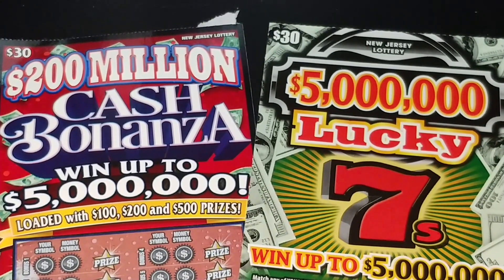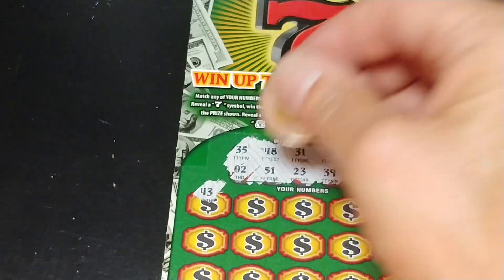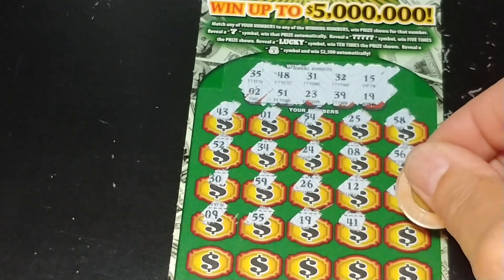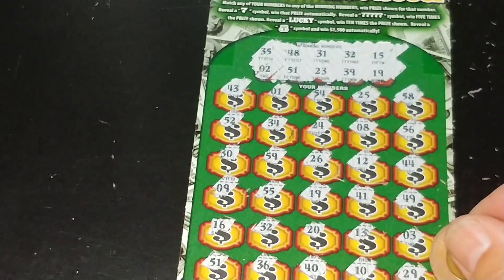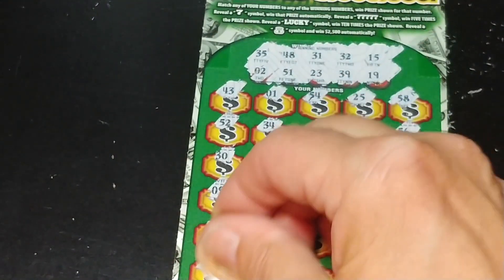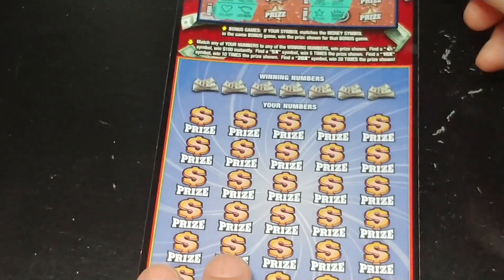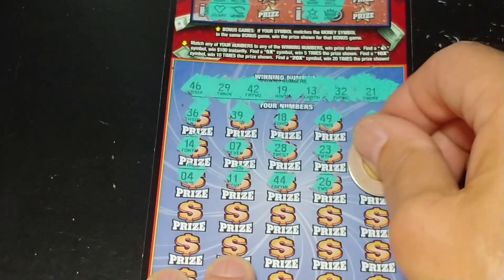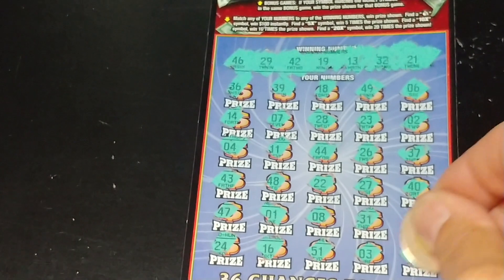$60.00 SESSION! NJ LOTTERY! 000 COMES THROUGH $$